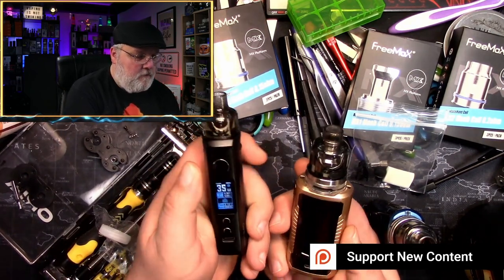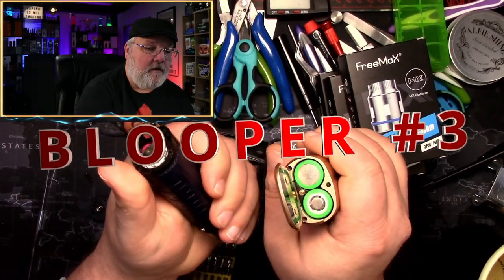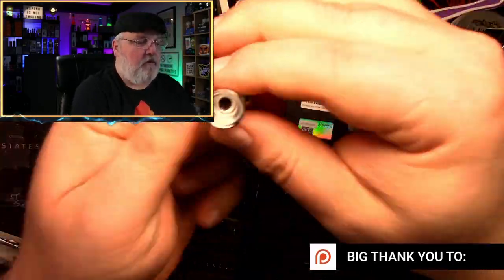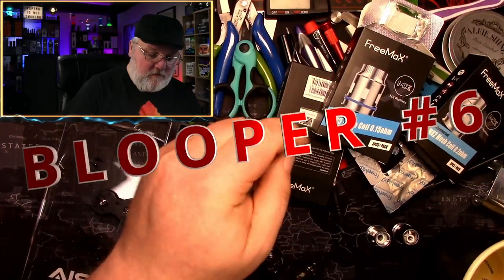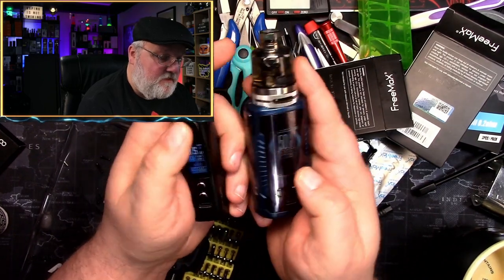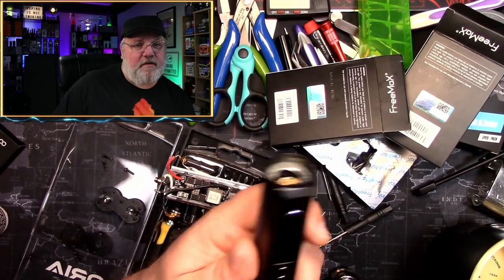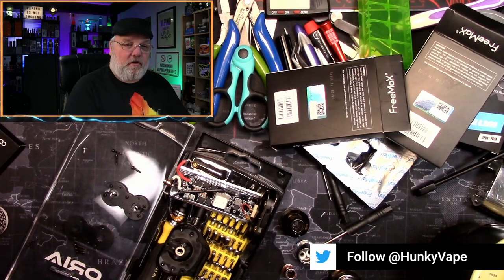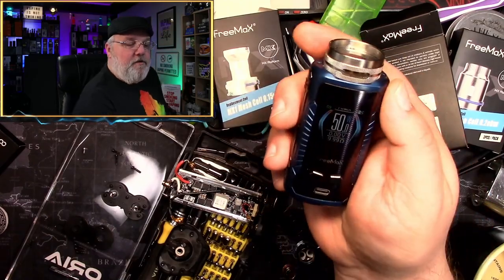Best Single vs Dual Battery Pod Mod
Single vs Dual Battery Pod Mod so here's the video answering that question. Is the single battery VooPoo Drag X better than the dual battery Freemax Maxus Max? What's the best pod mod? What's the difference between the two? What's the size difference between single and dual battery pod mods and the coils that go in them? So many questions and this video aims to answer them all while highlighting all the bloopers along the way. It's the Hunky Vape Best Single vs Dual Battery Pod Mod Review.